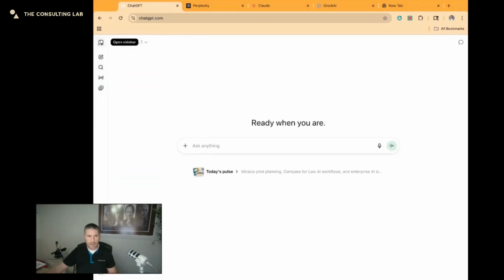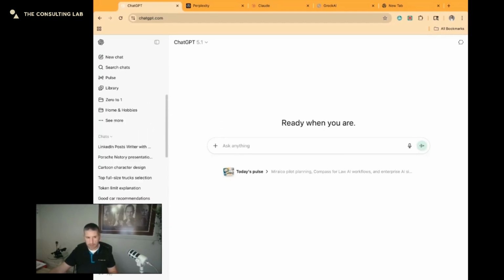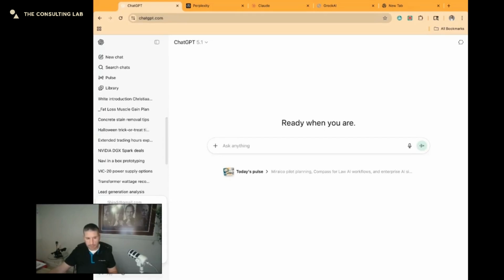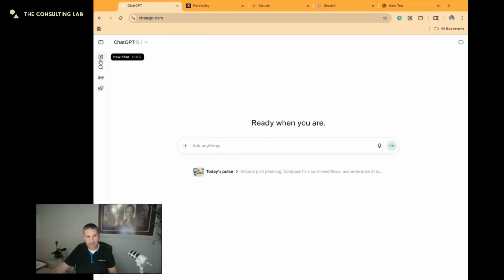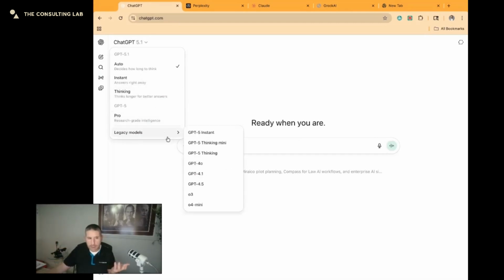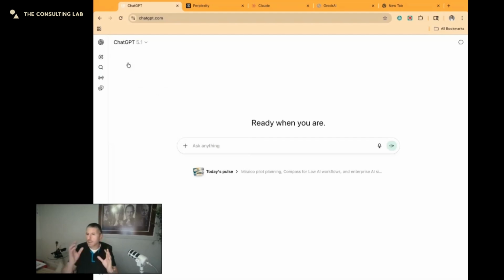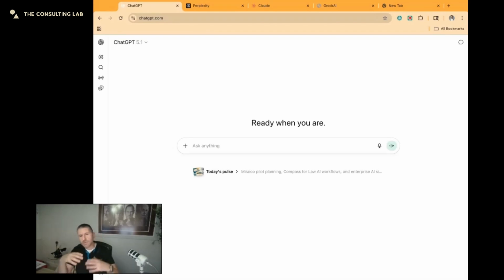How to Use the ChatGPT Interface the Right Way | Zero to Good Prompting (Part 4)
Part 4 of the Zero to Good Prompting series focuses on the practical foundation every user needs: understanding the ChatGPT interface and how prompting actually works inside it. In this walkthrough, we explore how to set up your account, how the various model versions work, and why “Auto” is typically the best option for everyday tasks.

You’ll also see how to navigate key interface elements—previous chats, settings, personalization controls, the model selector, and of course the prompt box. While the interface looks simple, using it effectively requires understanding how the LLM chooses answers and how your input structure influences output quality.

We reintroduce the Prompt Compass at the Apprentice level, giving you a framework to improve your prompting clarity and precision. If you've ever wondered why AI sometimes gives brilliant answers and other times gives something useless, this session will make the difference clear and help you prompt with confidence.

CHAPTERS:
00:45 — Logging In & Account Types
01:10 — Understanding the Prompt Box
02:11 — Choosing Between GPT Versions
02:47 — When to Leave Model Selection on Auto
04:57 — Training vs Prompting (The Two Sides of AI)
06:55 — Introducing the Prompt Compass
07:45 — What a Prompt Actually Is